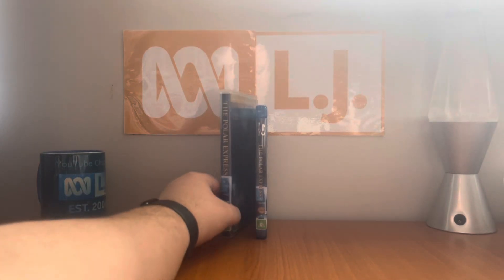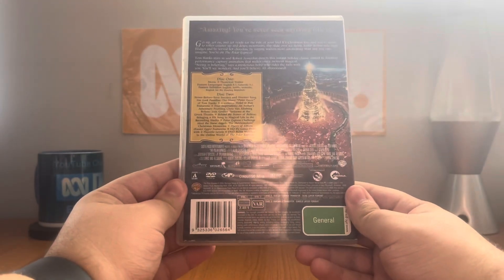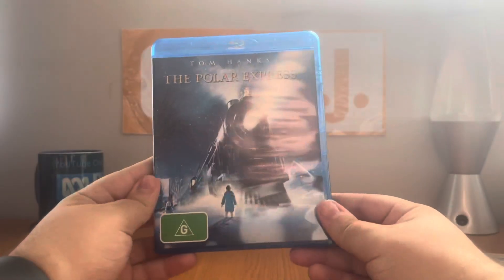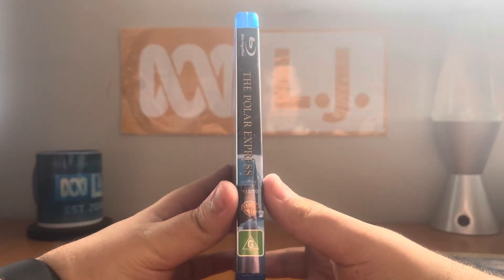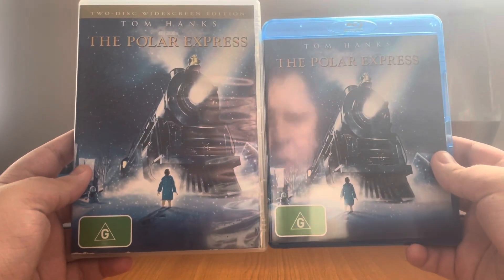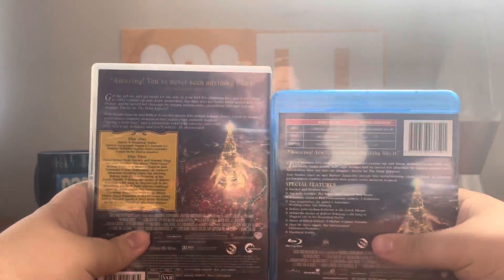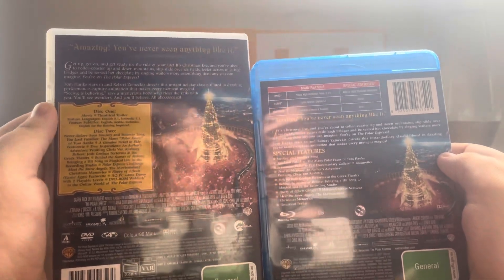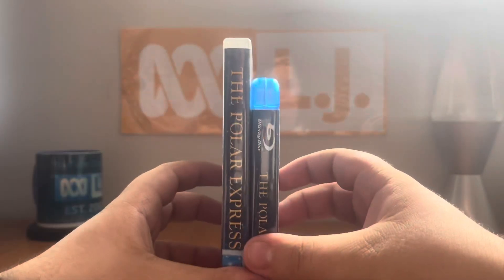Two different versions of The Polar Express (2004)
Today, I’m showing you all two different versions of the 2004 movie The Polar Express, which features the voice of Tom Hanks along with some other people as well. The DVD came out in 2005 and the Blu-Ray came out in 2007. Also, the Australian VHS version of this is EXTREMELY RARE... and is hard to find too. So, if you want to get your hands on that version, I wish you luck!

Oh, and don't forget the 4K Ultra HD release does exist!

Which one is better? The DVD version or the Blu-Ray version?

PLEASE READ THE RULES IN THE DESCRIPTION BEFORE COMMENTING:
1. NO stealing videos without permission.
2. NO off-topic comments and/or requests.
3. NO copying my opinions on anything and/or plagiarism.
4. NO asking me when my upcoming projects are gonna be completed/released.

"L.J. est. 2004" and all related logos and assets are trademarks of the L.J. Networks group, a division of L.J. Operations. This video is being uploaded for preservation and entertainment purposes only.